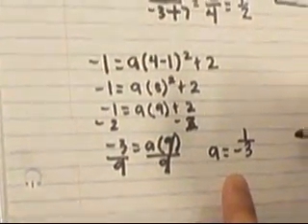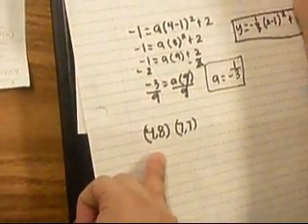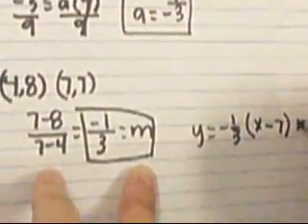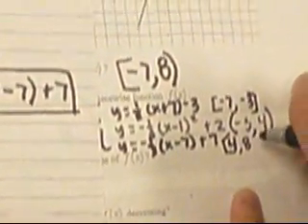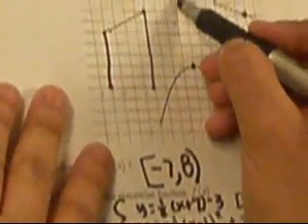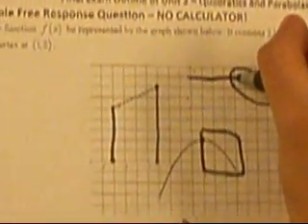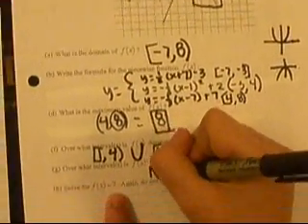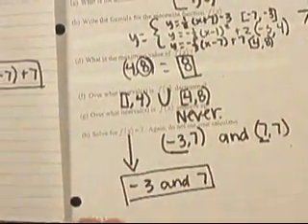Piece Wise Defined Functions (Part III)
Ruby Serrano and Jaime Loaiza teach us how to write equations for piece wise defined functions.